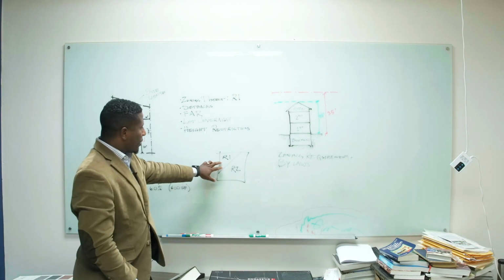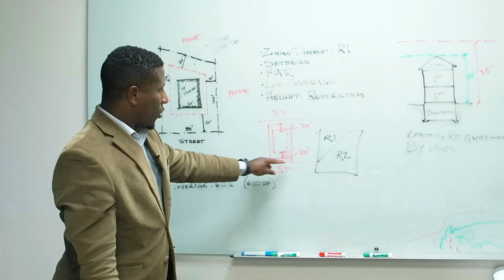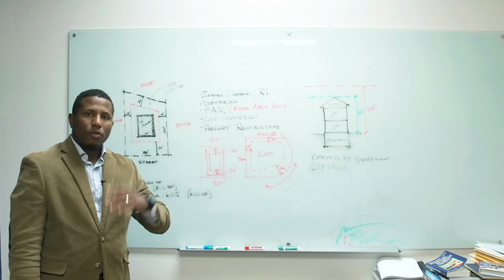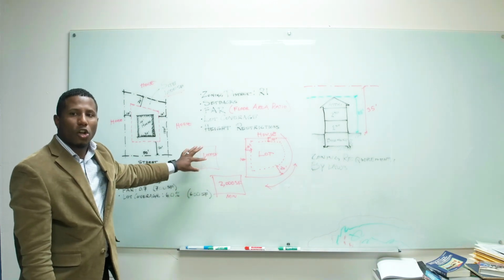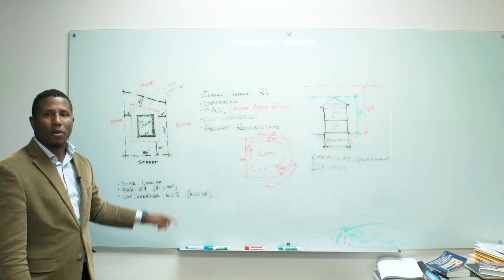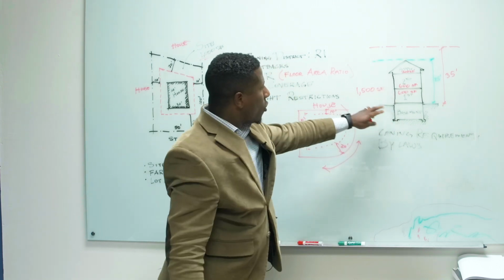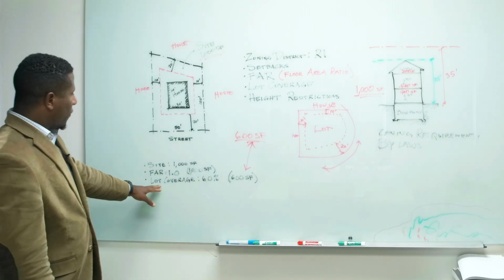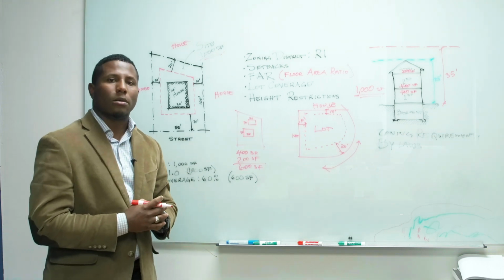Zoning Concepts - FAR, Lot Coverage, Setbacks